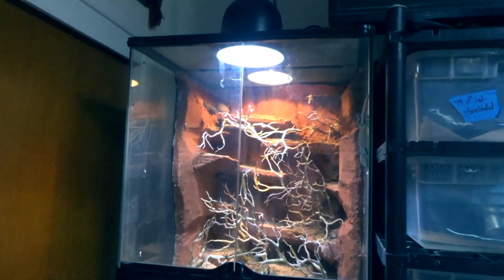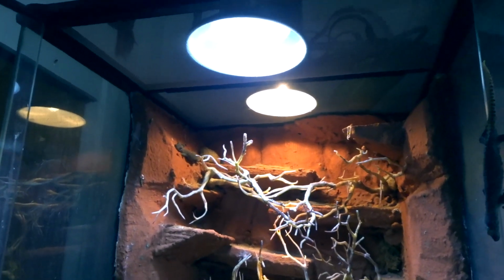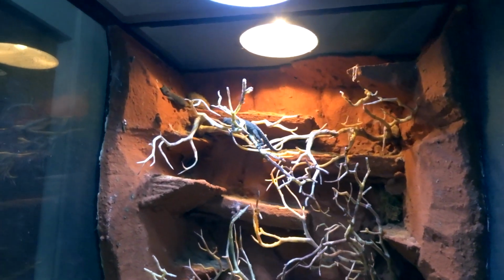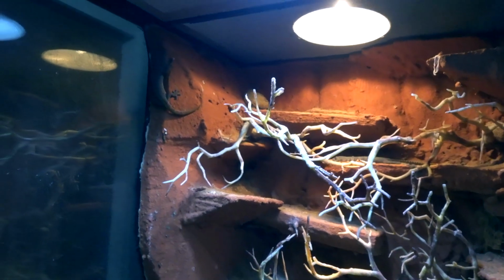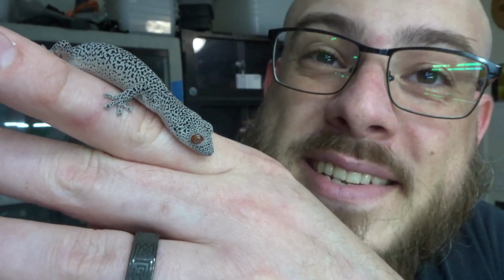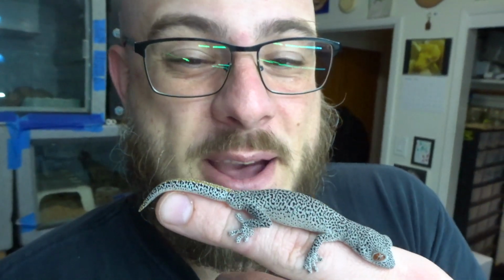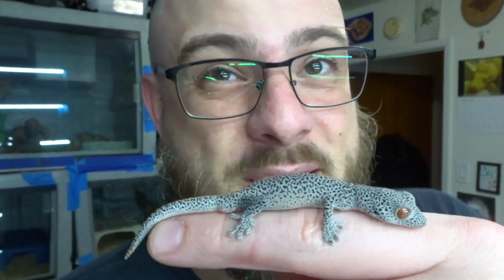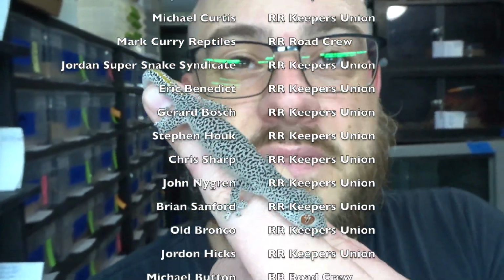Golden Spiny Tail Gecko Update! - no. 159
This week's video is a much over due and long awaited update on my lovely little Aussie jewels, the Golden Spiny Tail Gecko (Strophurus taenicauda). I share a bit of my enclosure details as well as some husbandry parameters and routines for my keeping of these wonderful animals. I also give an update on my group overall with my timeline and plans for breeding in the future! I hope you enjoy. abrief break from the Carpet Python content, but sticking with their fellow Aussie natives!

Cheers!

For all of your shipping needs go to ReptilesExpress.com! Ship with the best and ship with confidence!

**Use code “RILEY10” for 10% off of any 3D printed perches or other various products As an added bonus, Patrons of this channel receive an extra discount on all orders so join the community today!

and join the fight for our rights! Also show your support for USARK Florida at usarkfl.wildapricot.org